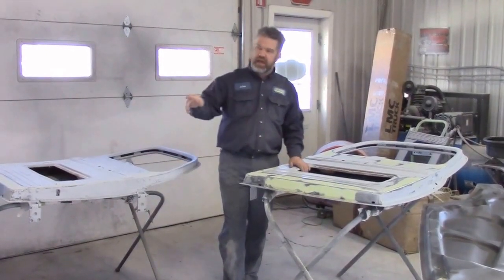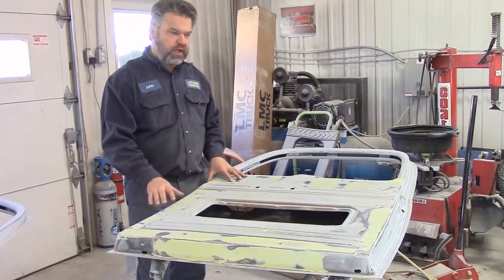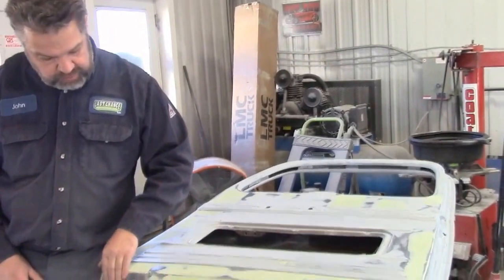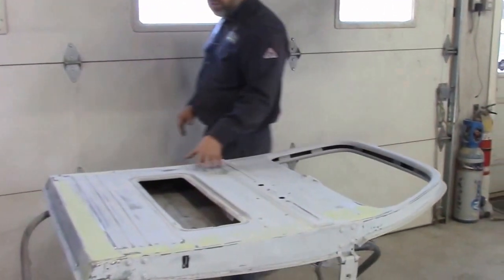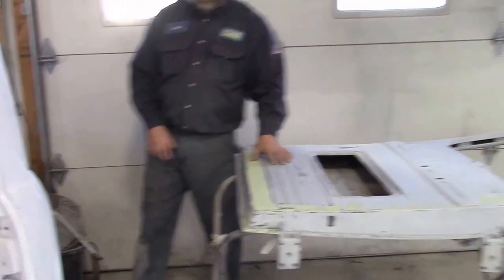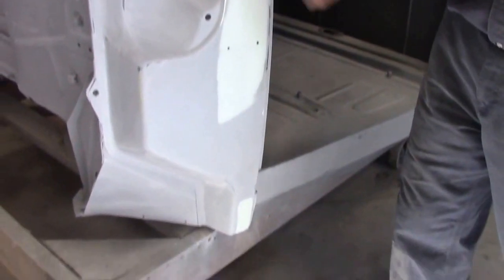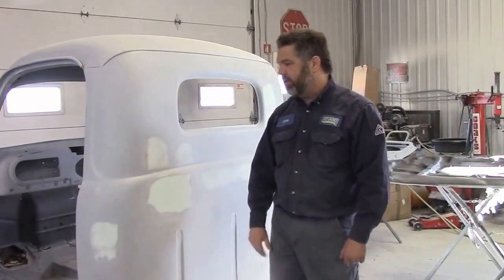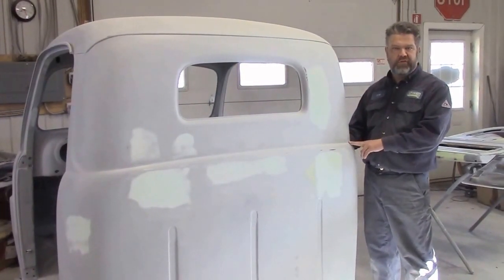1950 Ford F47 F1 Truck Restoration Update , Doors & Cab Repair , lastchanceautorestore com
We are making lots of progress on the body work repair on the 1950 Ford F47 truck cab and doors.